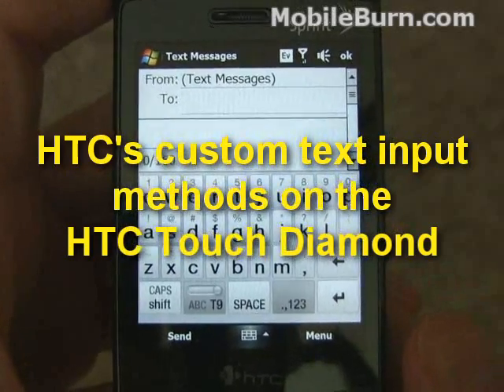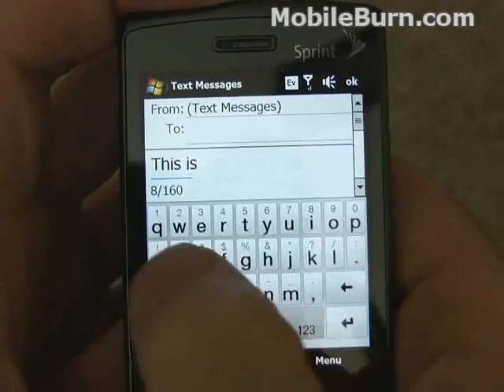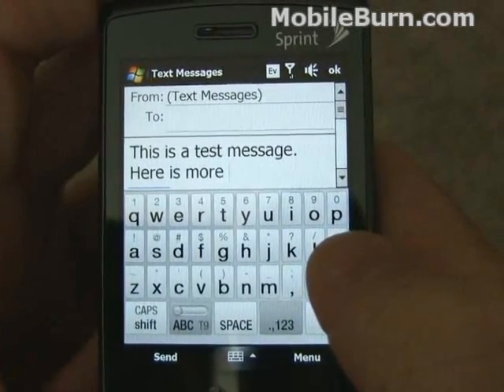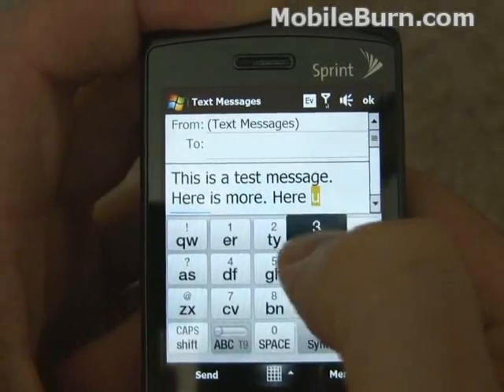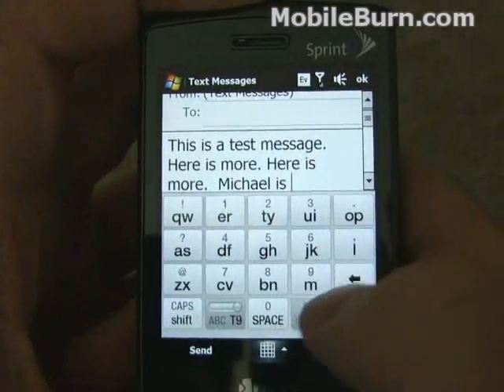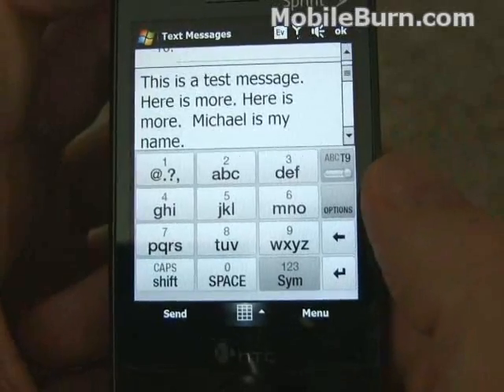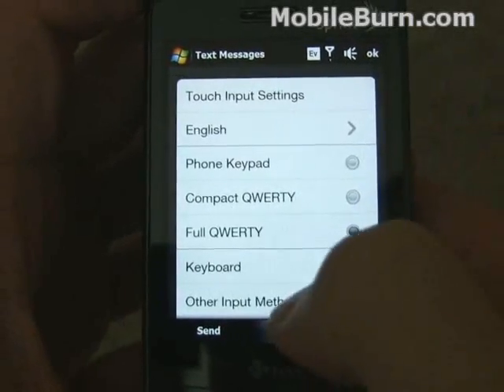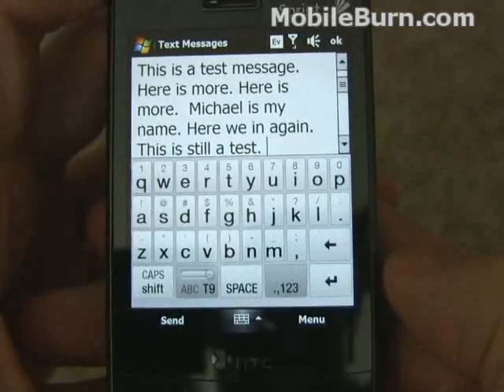Text input demo on HTC Touch Diamond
A look at the various text input methods on HTC's Touch Diamond for Sprint